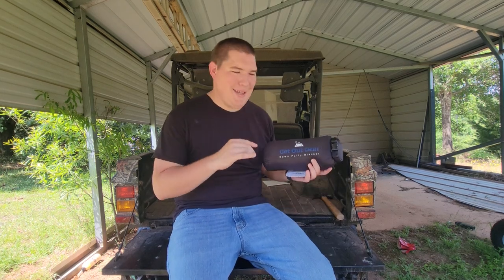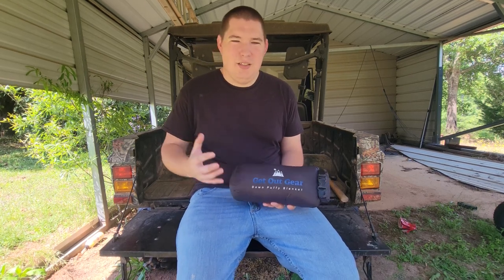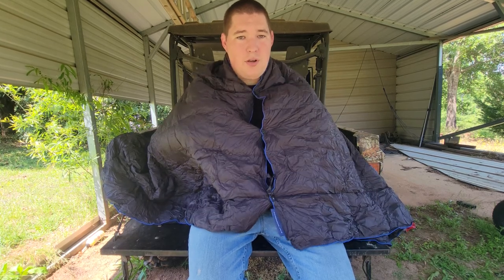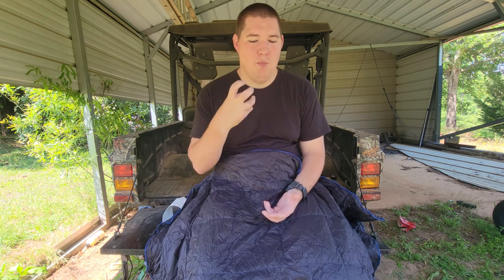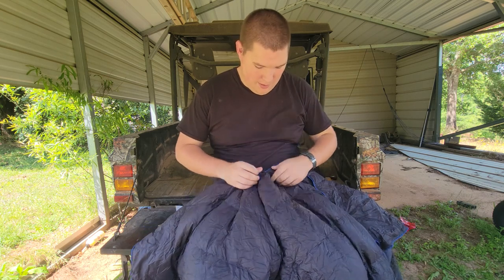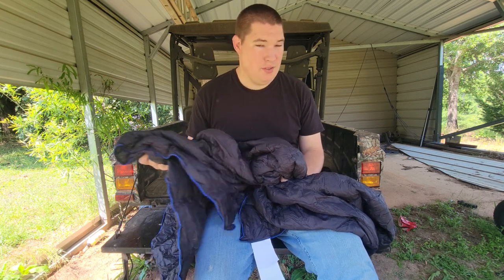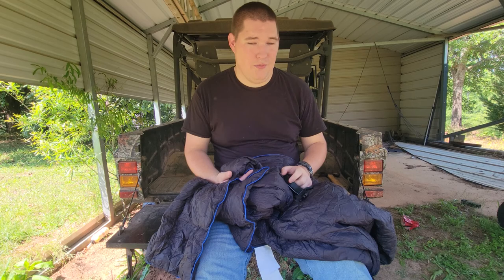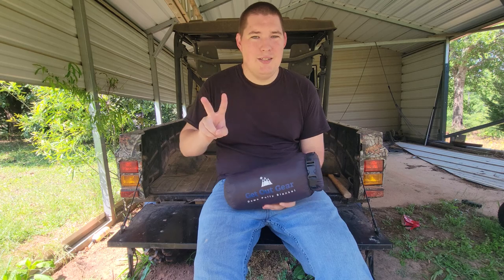Get Out Gear Down Puffy Blanket Review- The lightweight blanket that turns into a poncho.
Can a down puffy blanket benefit your preps?

Wanna check out the NowLight?

List of favorite Products:
My Bob osprey Kestrel 48l
Rockpals Generator with Solar panel